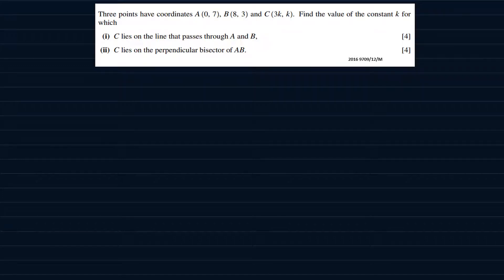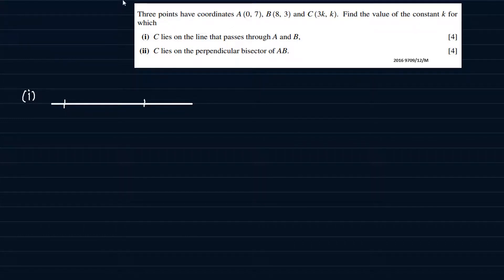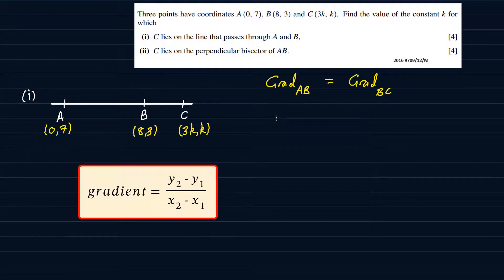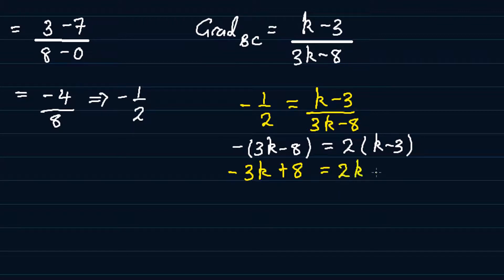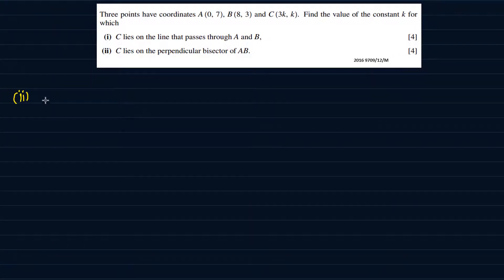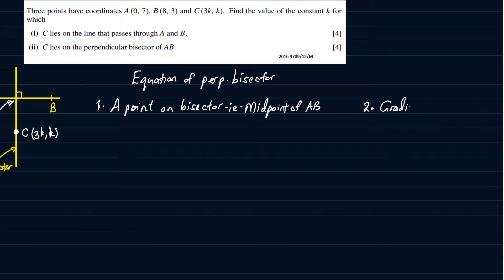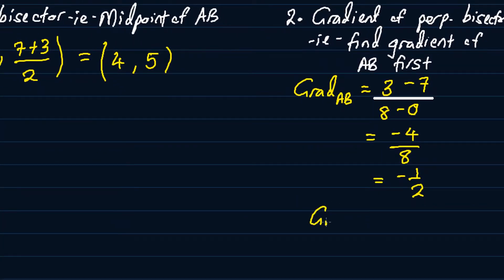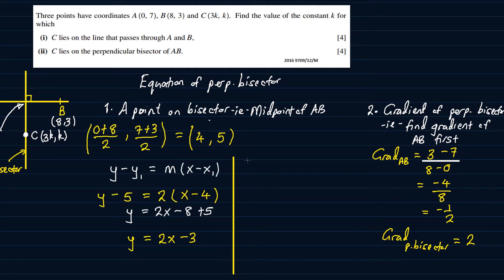AS Maths: Perpendicular Bisector (Worked Examples 2)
AS/ A Level Maths - Coordinate Geometry. Solve problems involving the perpendicular bisector.